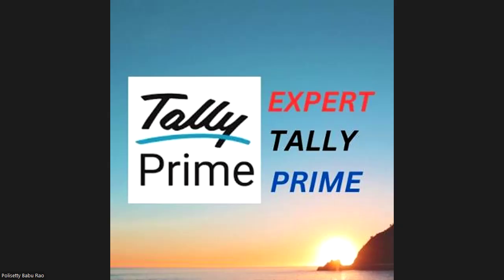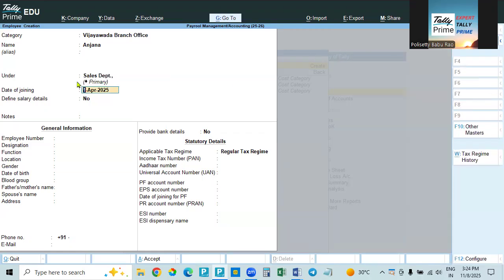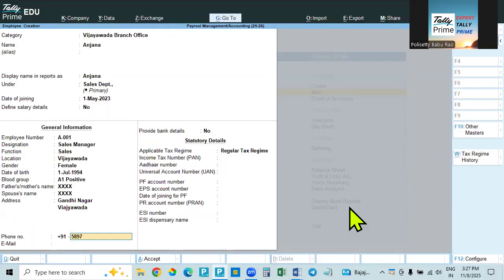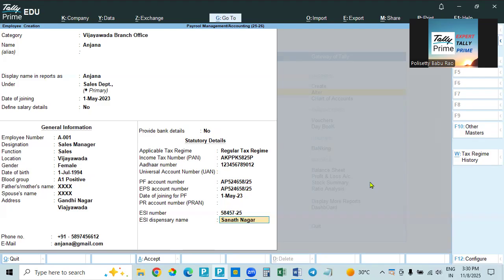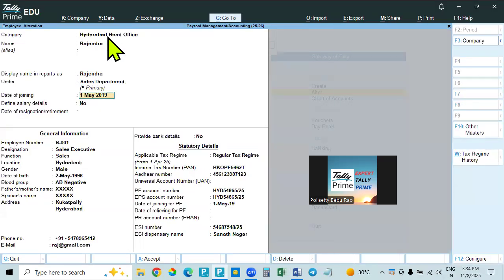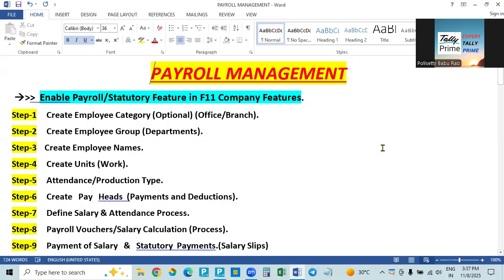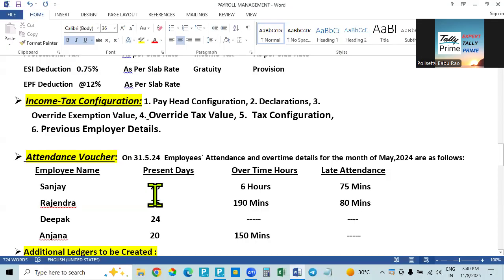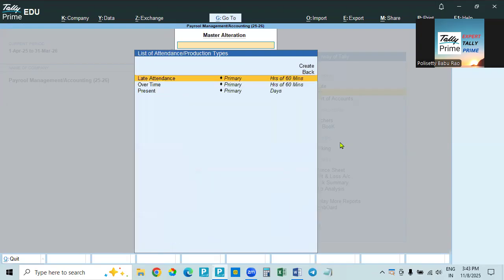291. PAYROLL MANAGEMENT/ACCOUNTING - 2 IN TALLY PRIME 6.2 | ENGLISH | EXPERT TALLY PRIME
PAYROLL MANAGEMENT/ACCOUNTING/SALARY CALCULATION - 2 (EMPLOYEES, WORK UNITS & ATTENDANCE) IN TALLY PRIME 6.2 | ENGLISH | EXPERT TALLY PRIME |

Hi Students and Working Accountants,  in this video I discussed   About Creation of Employee Name, Work Units and Attendance in Pay Roll Management   in  Tally Prime 6.2  in  ENGLISH.  Watch carefully and get expert knowledge of Accounting || Watch videos till end and this is totally FREE |||